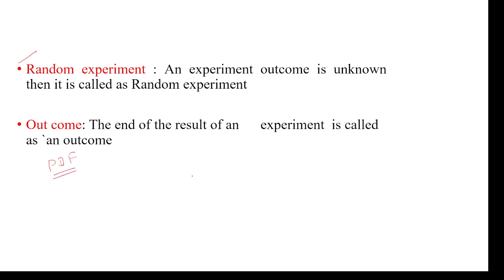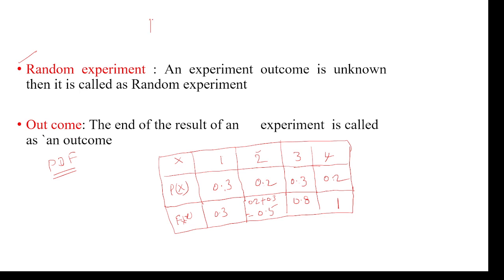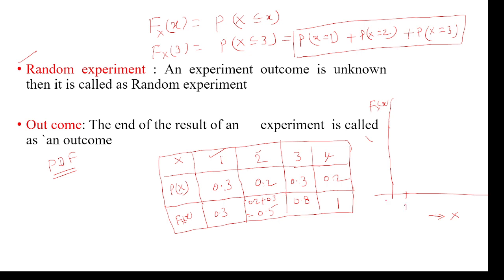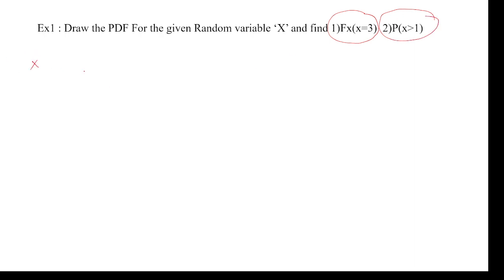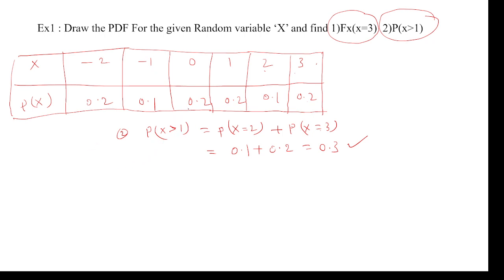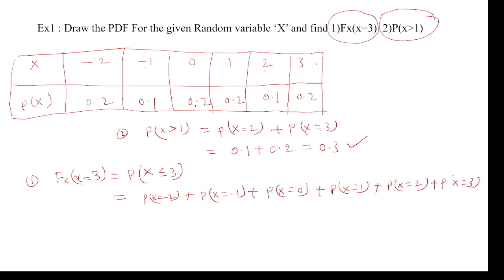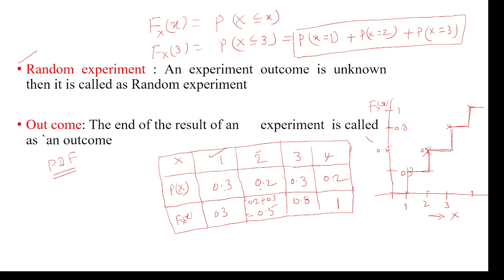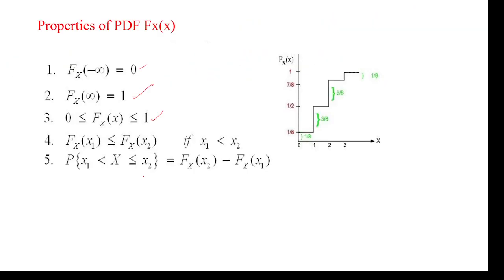Probability Distribution Function Fx(x), PDF with examples, Random variables, Probability theory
Probability Distribution function , Probability Definition with Examples, Random variables, Probability theory and Stochastic Process, Random Variables and Stochastic Process, PDF with examples,PDF ,Fx(x)

Signals & Systems
Probability & Random Processes
Communication Systems
Cellular & Mobile Communications
Analog Communications
Digital communications
Verilog lab
Microwind Lab
STLD

Signals & Systems
Communication Systems
Analog Communications+
Digital communications
Verilog lab